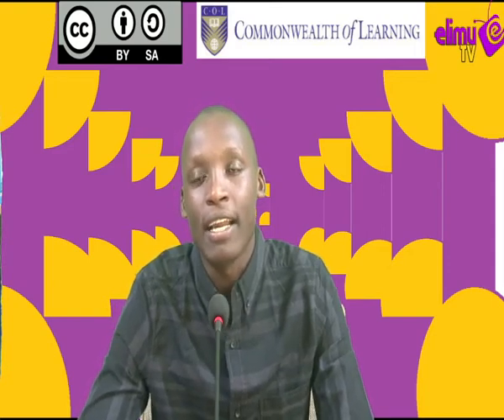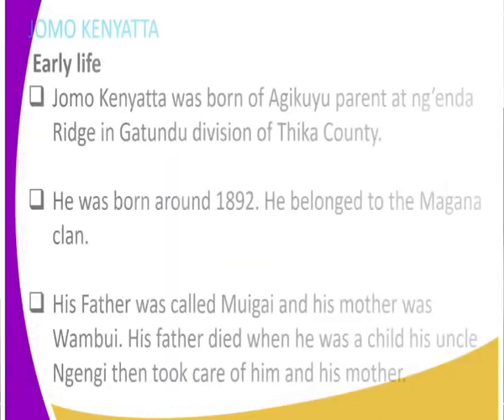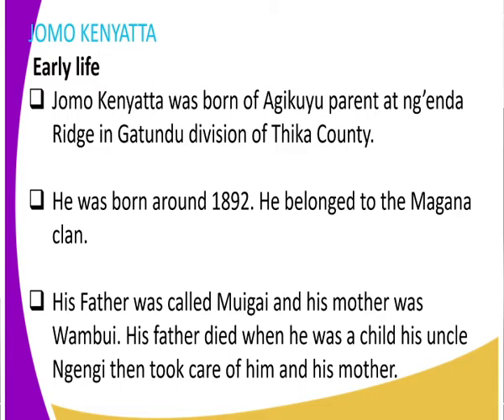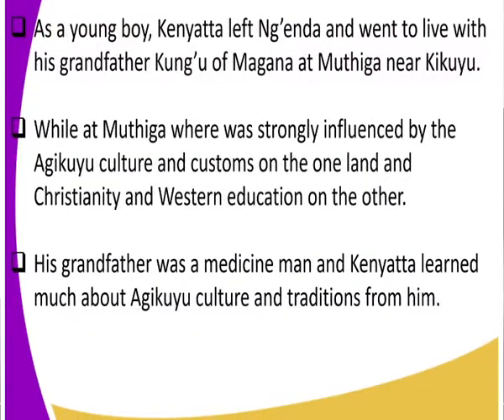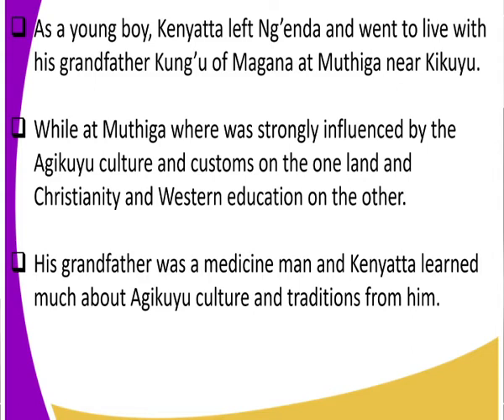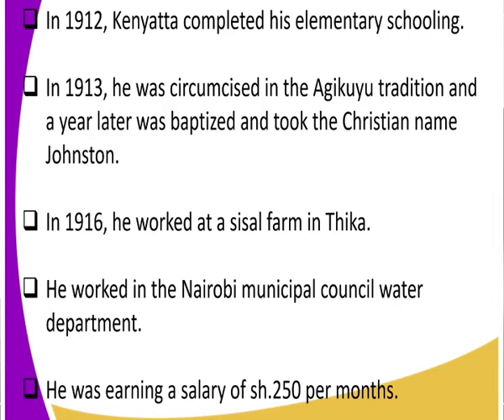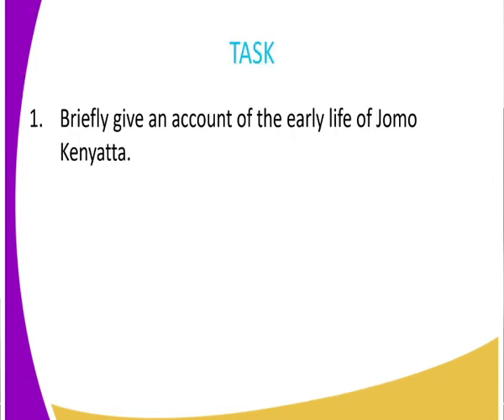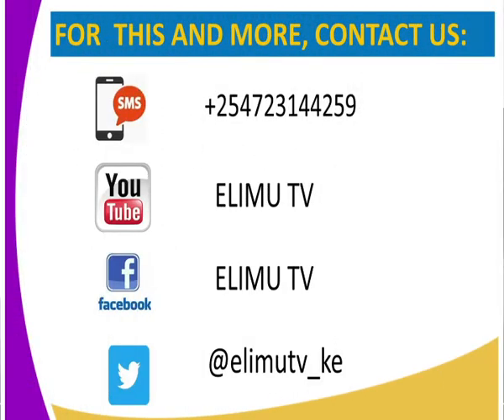history form 3 ,lives and contribution of kenya leaders, lesson 1